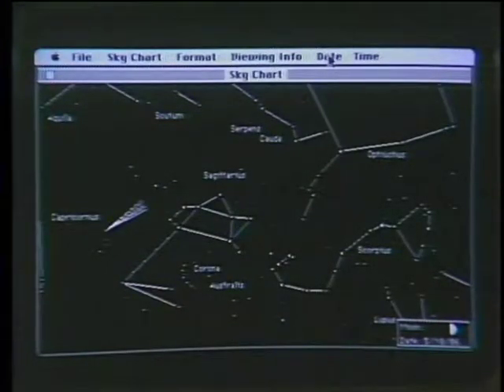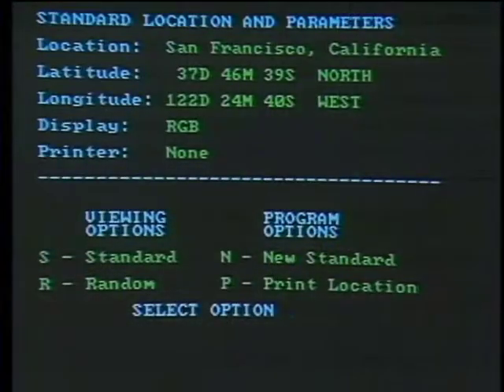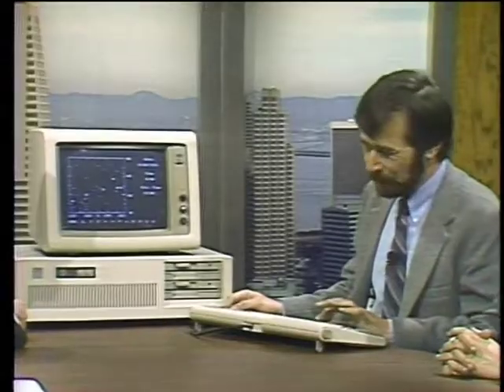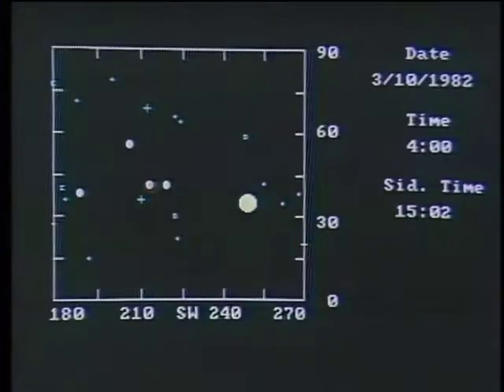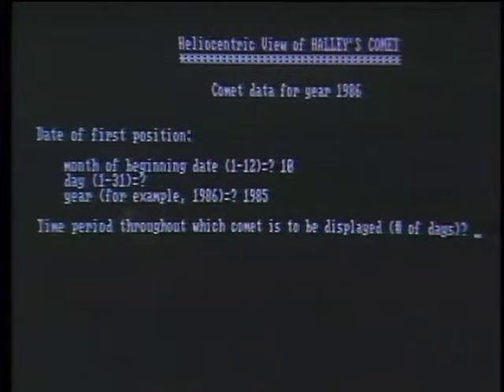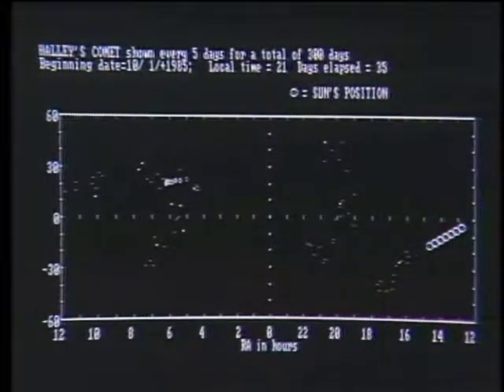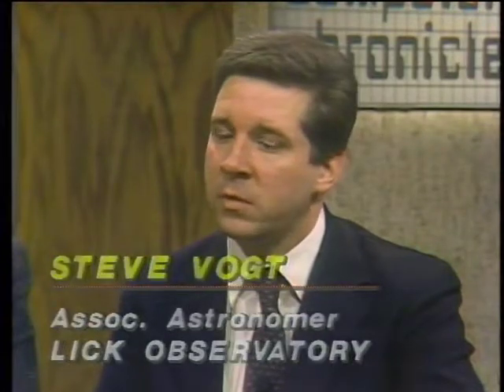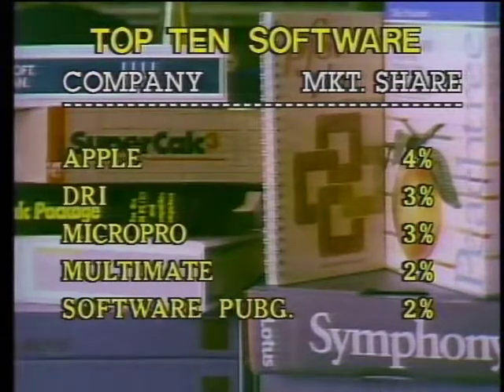Computer Chronicles - 03x21 - Astronomy Software